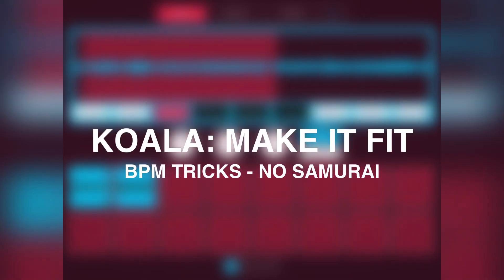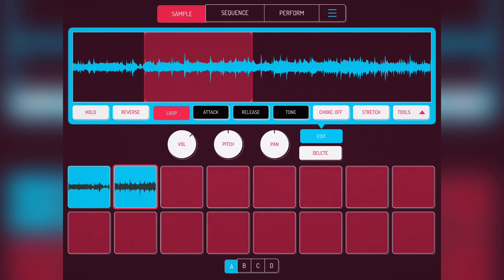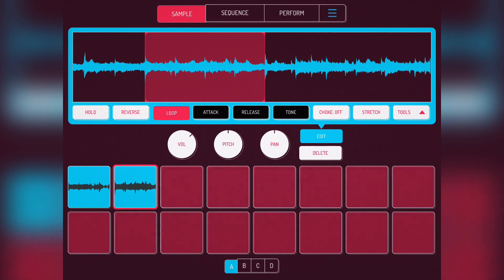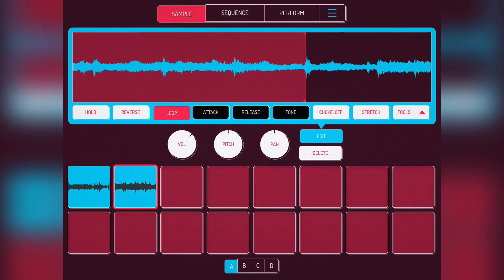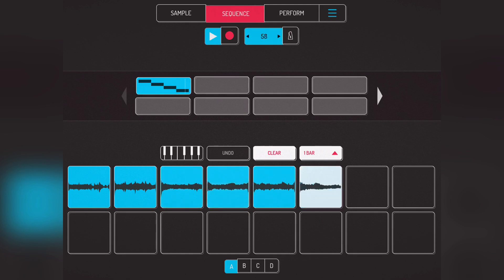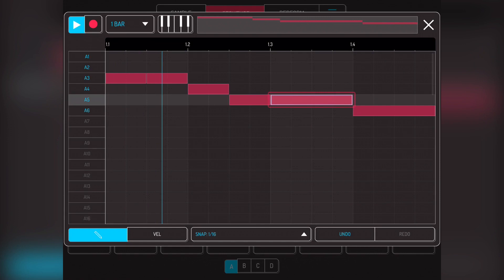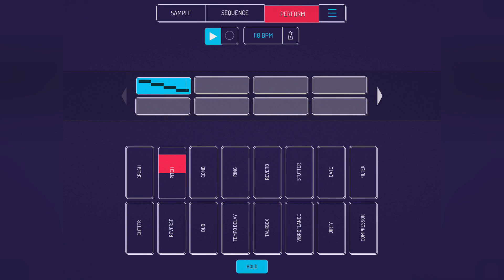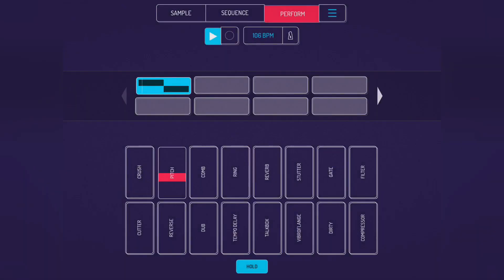Koala Sampler: Find BPM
Someone asked how to find the BPM of a song in Koala Sampler.  I show a trick to do this, but rather than stick to the original tempo I also show some tricks to make a sample fit any bpm you want with pitching - without using the Koala Samurai time stretching method.